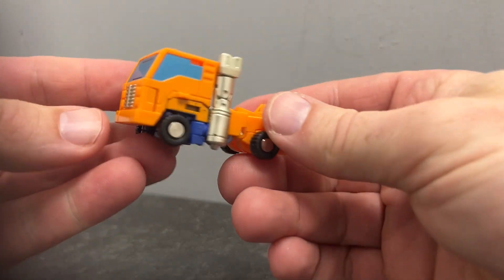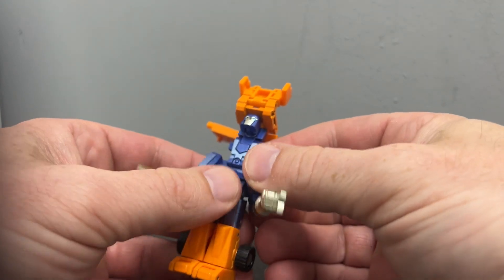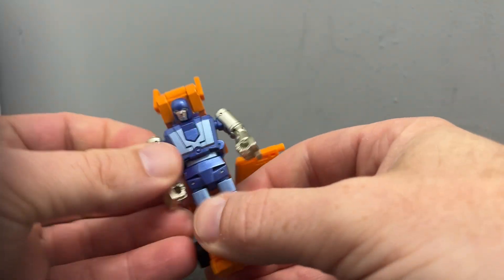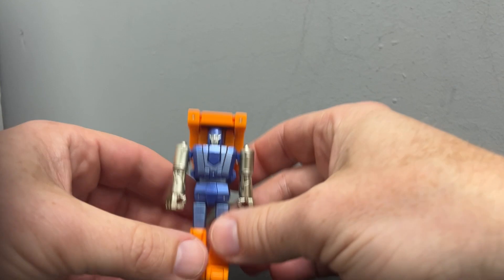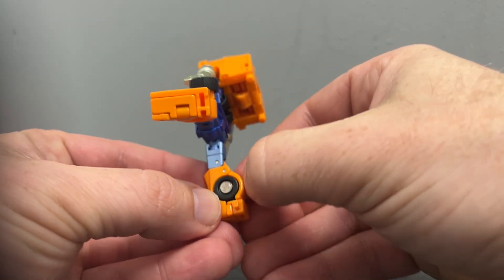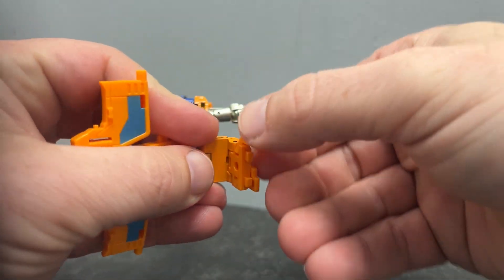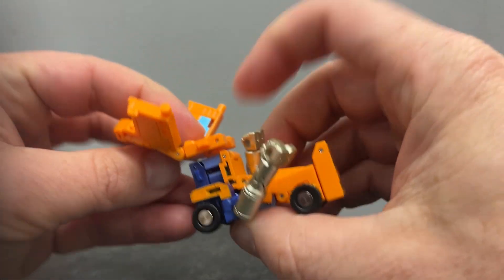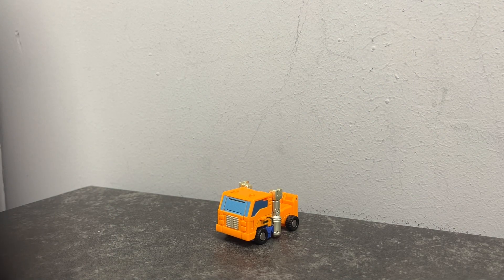How to transform Newage 58 Balin. Transformers generation one legends scale minibot huffer